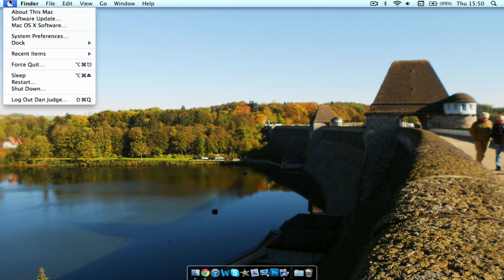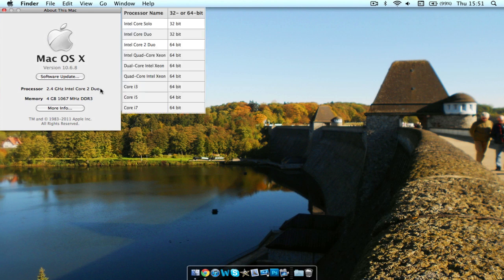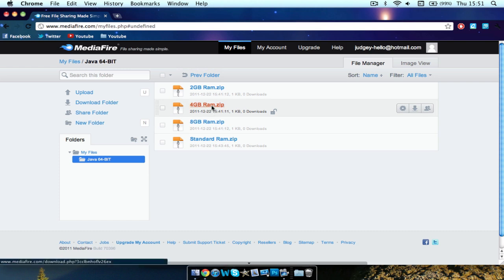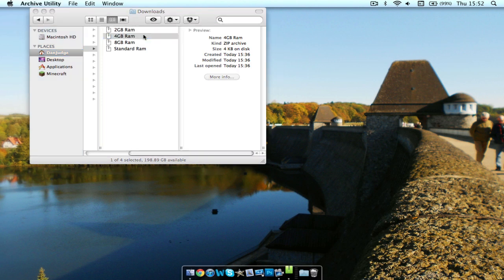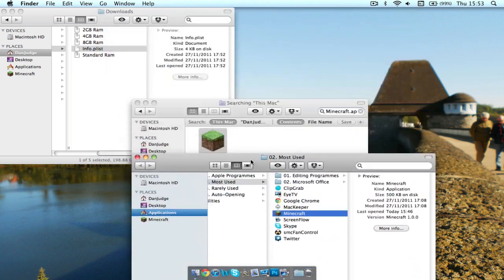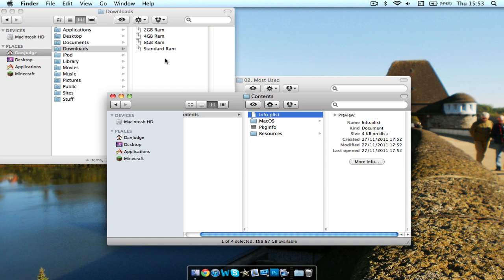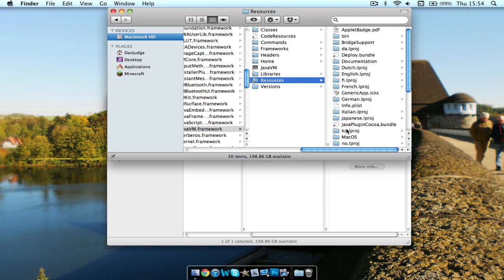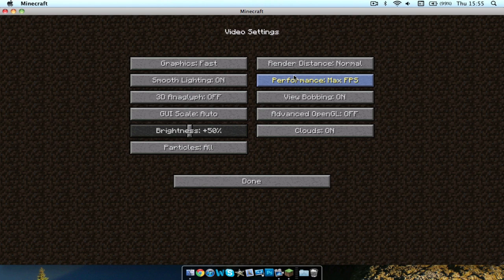Tutorial: Installing Java 64-Bit (Mac) [Outdated]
Good day youtube!
Hope you are all feeling pumped and ready for Christmas as well as an amazing new year! I also hope that this helped you in installing 64-BIT java on your Mac!

Here is the link to the Ram variations.

PS. Don't click a Ram variation that is higher than your Mac as it may go weird and dodgy!